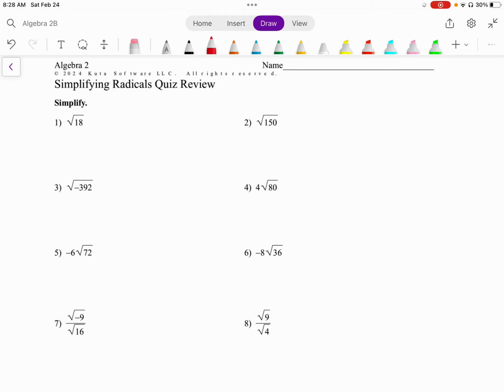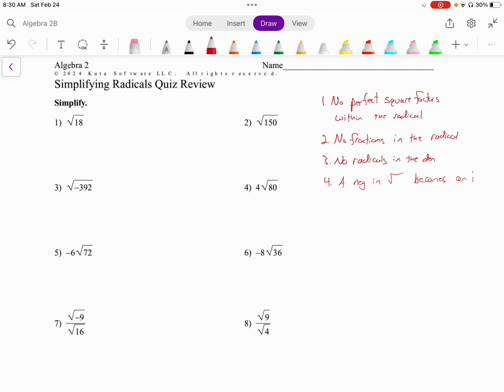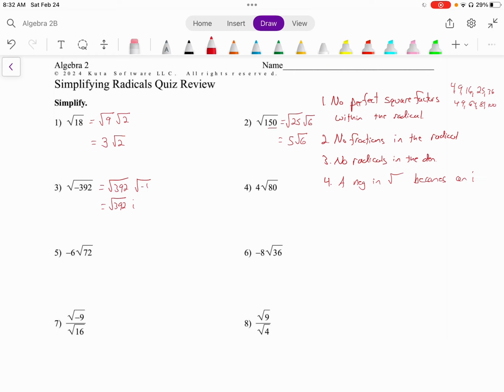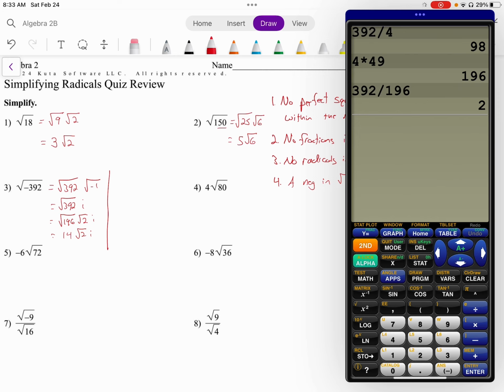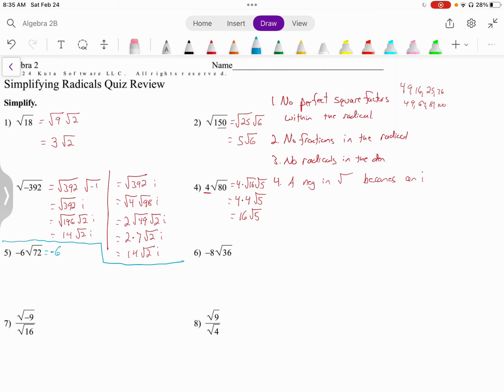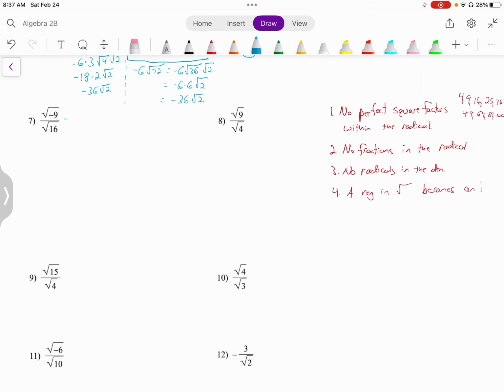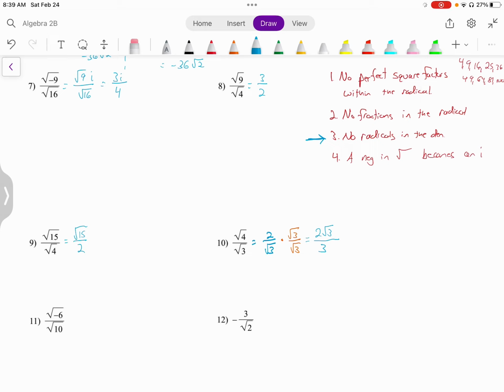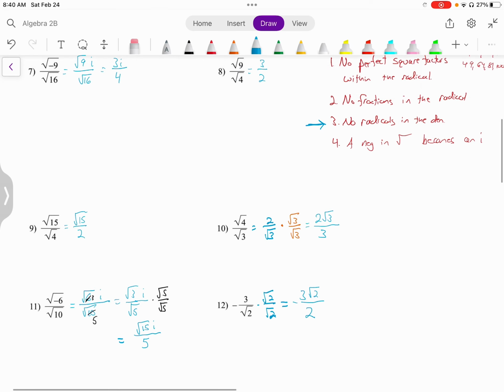Algebra 2 5.4 to 5.5 Quiz Review (1-12)